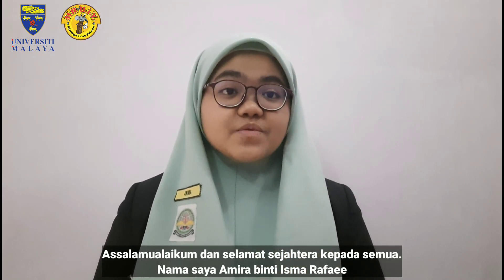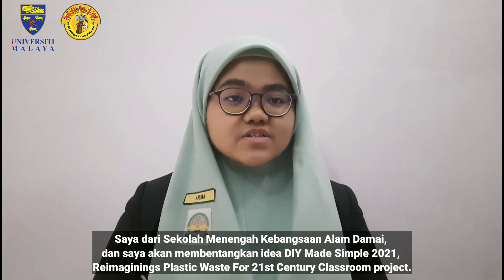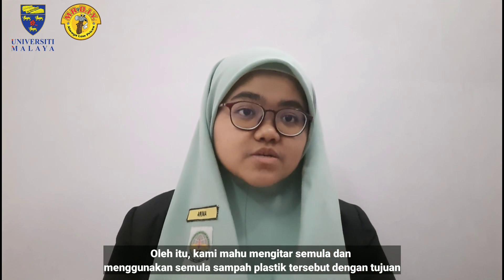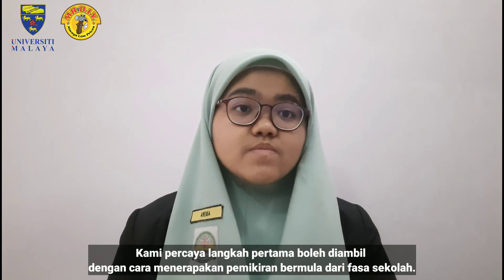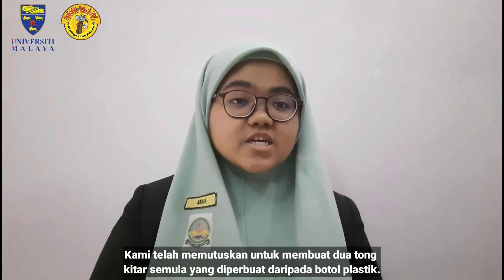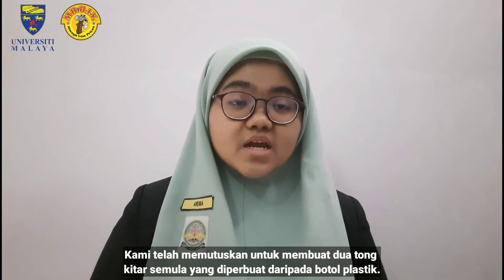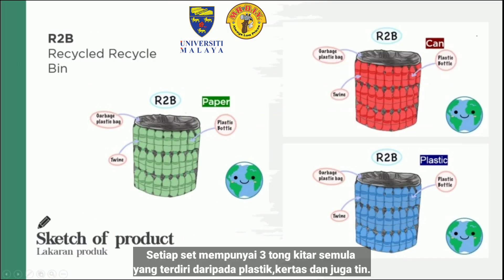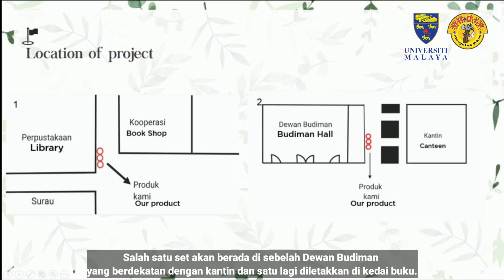DIY MADE SIMPLE 2021 : DIY2021/087 - SMK ALAM DAMAI, KUALA LUMPUR